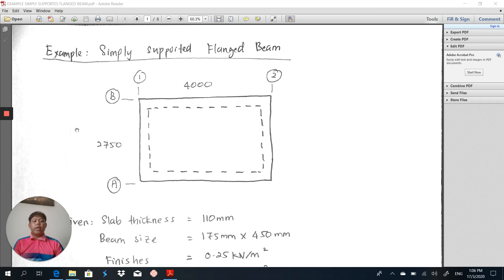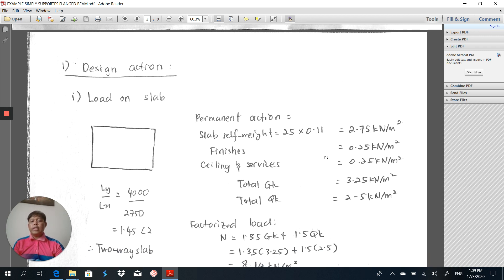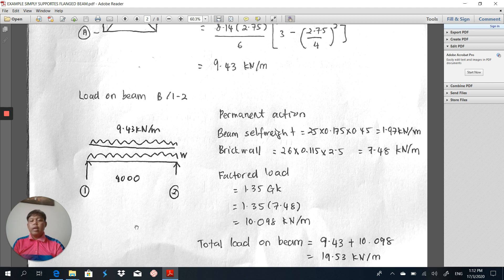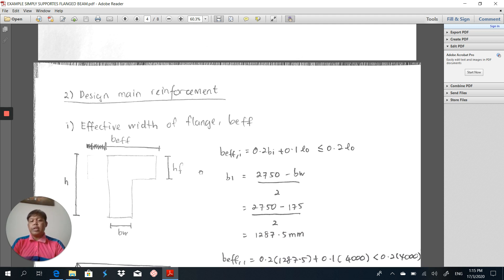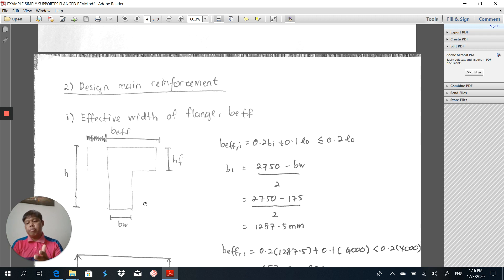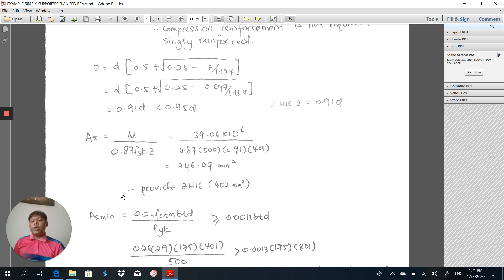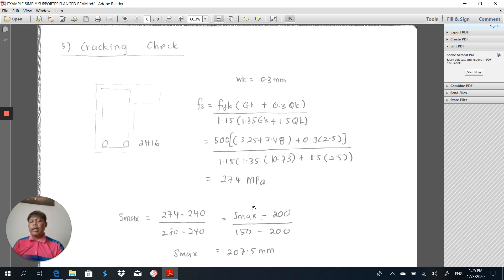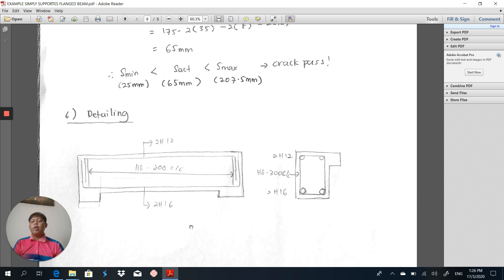SIMPLY SUPORTED REINFORCED CONCRETE FLANGED BEAM DESIGN TO EC2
This is an example of simply supported reinforced concrete flanged beam design to EC2. This example is connected to one span beam.